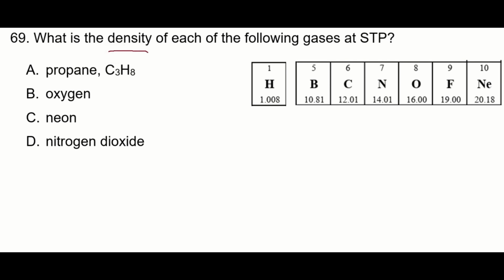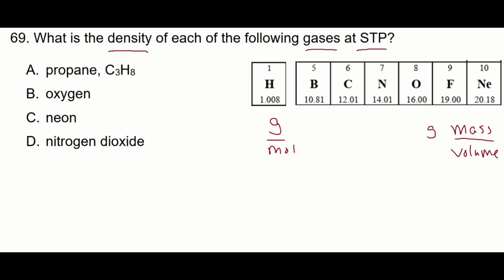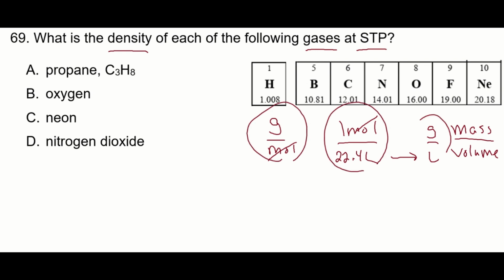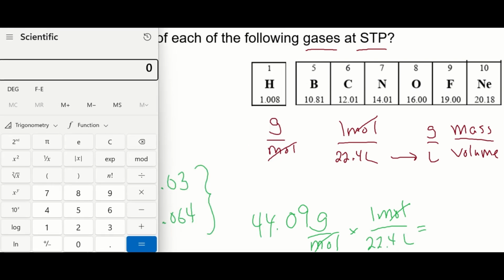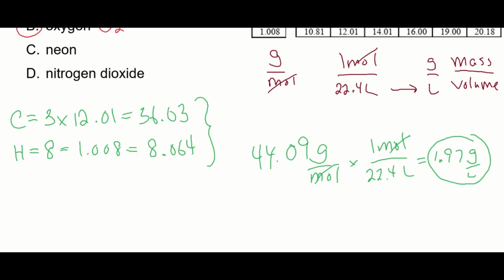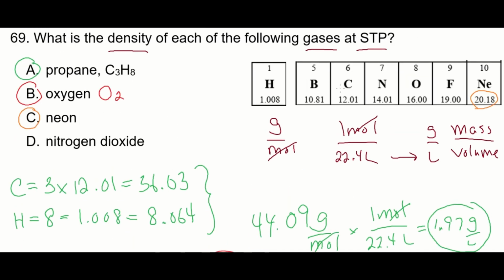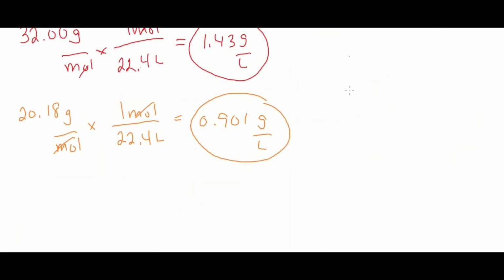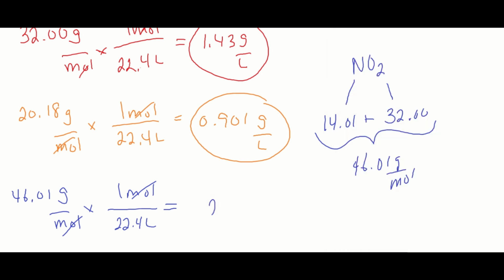69. Calculating densities of gases at standard temperature and pressure (STP) | Molar Mass & Volume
Chapter 10, Problem 69:
What is the density of each of the following gases at STP?

A. C3H8 (propane)
B. O2 (oxygen)
C. Ne (neon)
D. NO2 (nitrogen dioxide)